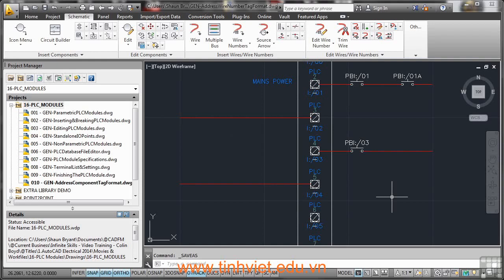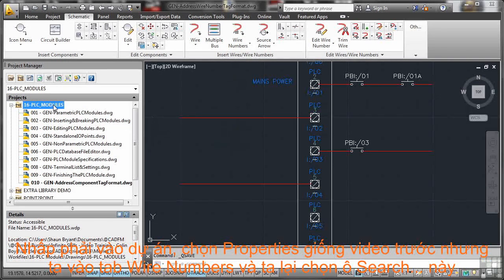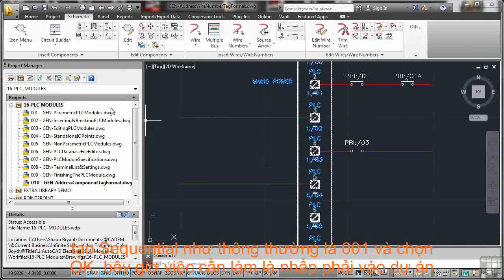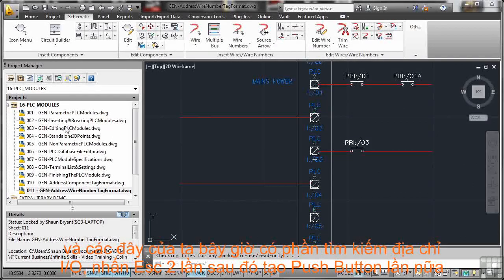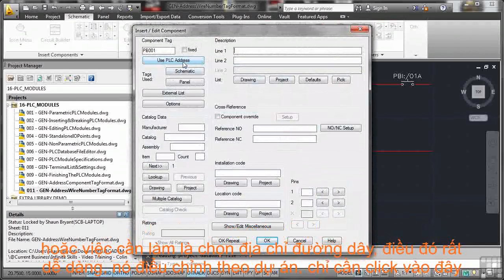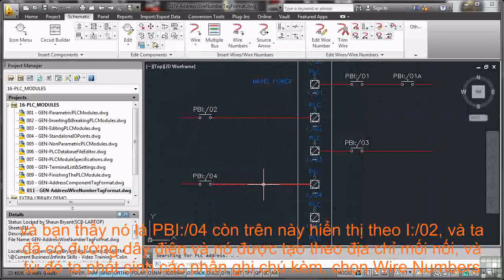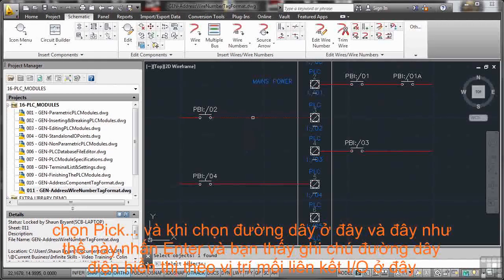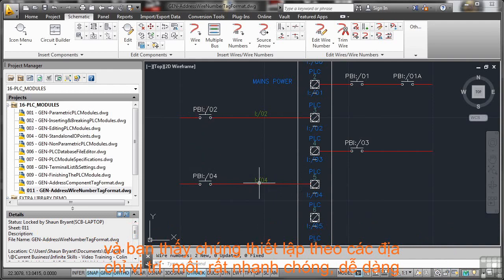26 Định dạng format cho thông tin dây